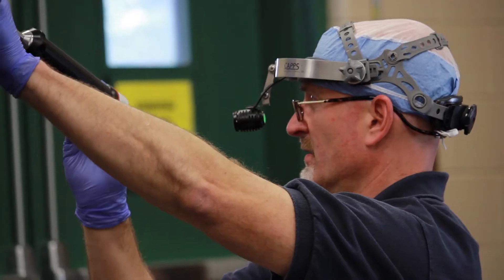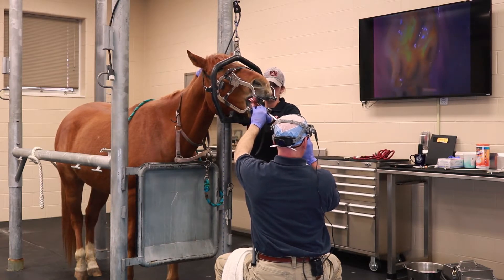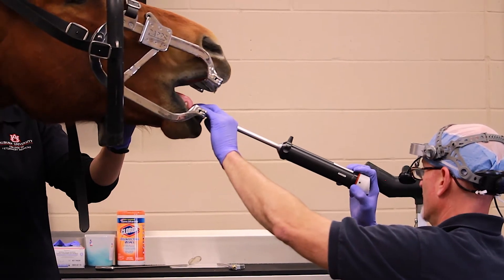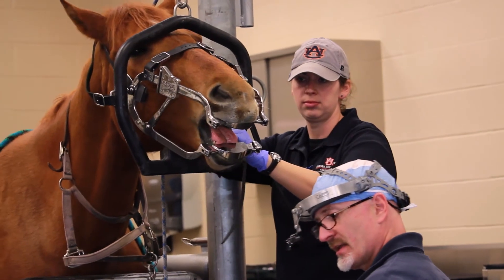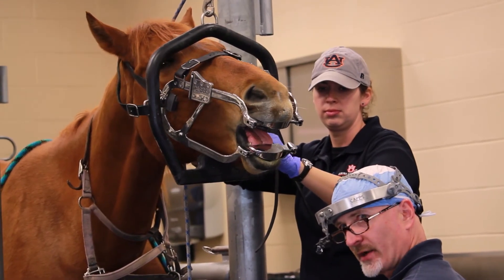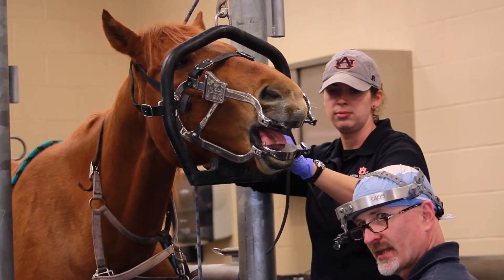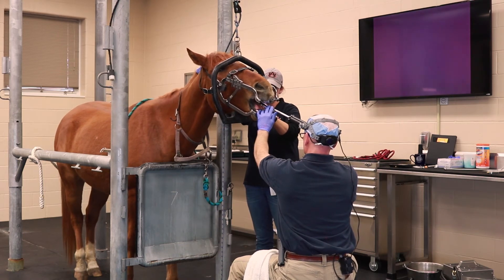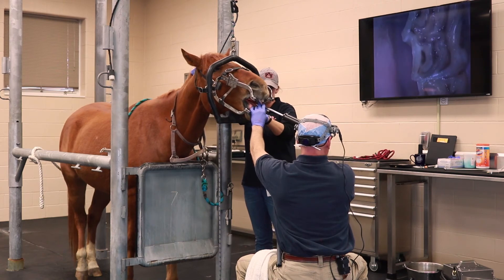College of Veterinary Medicine acquires new endoscope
A new equine dental endoscope at Auburn University is helping veterinarians clean horses' teeth while also enhancing the education and skills of veterinary medical students.